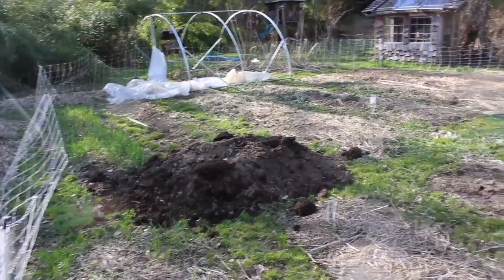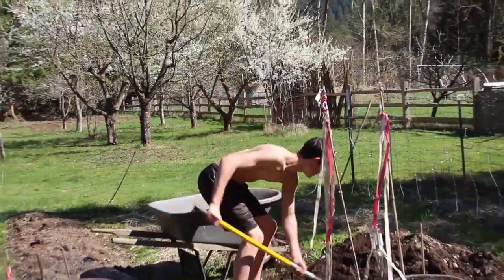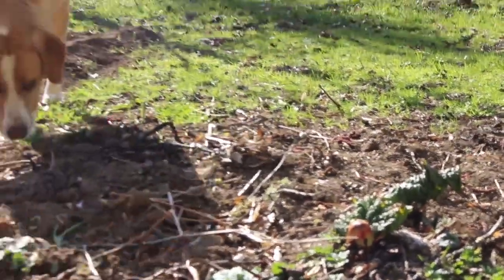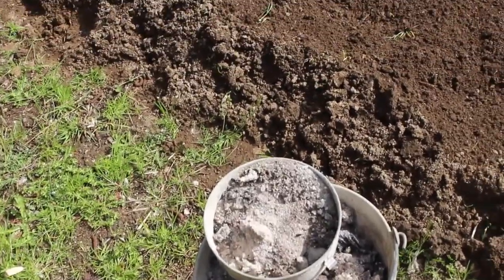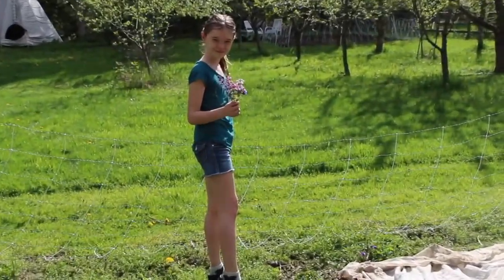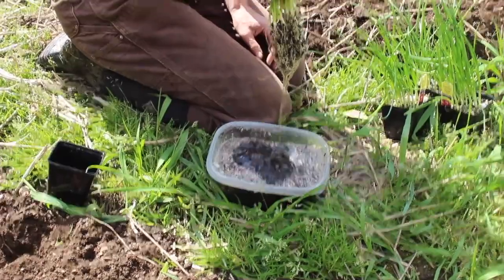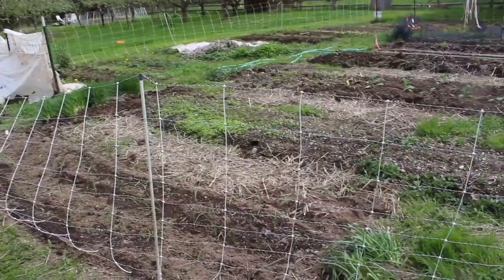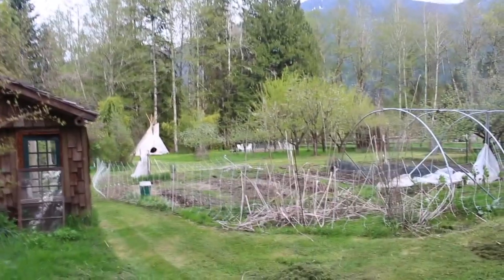Homesteading in Paradise April 2019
Here is our monthly "Homesteading in Paradise" video series. This one really shows the progression in the garden, with gorgeous spring scenes, blooming things, and baby goats.

If you would like more content and learn homesteading skills, go

Here at Marblemount Homestead, we teach and inspire people who see things differently.

You're fed up with the status quo consumerism pop culture. You want to live a more wholesome, sustainable, healthier, happier life and be more connected to nature.

We're here to help with teaching skills, inspiration, community and holding your hand. You're not alone.

Come on over to our side of the fence, where the grass is greener!

We offer tons of free content and tutorials on our blog and youtube channel, and also teach several online courses. And of course, you can come participate in one of our retreats here on the homestead!

For over 5 years, I've offered you absolutely free content on my blog and my youtube channel: free tutorials teaching anything you can imagine that's related to homesteading, wholesome living, sustainability, homeschooling and health.

Many mornings, I get up at 5 am, before milking the goats and feeding the pigs, ducks, chickens and (human) kids, so I can write a blog post or edit movie footage we filmed.
Many evenings, I research about a topic my readers want to learn about and then write a tutorial for them.

In other words, plenty of blood, sweat and tears have gone into providing the stuff you all find so inspiring and helpful.  And I love doing that for you!

But gosh darn it, wouldn't it be nice to get paid for some of that work so I can do more of it and serve you better!